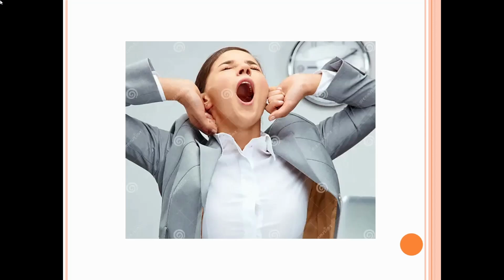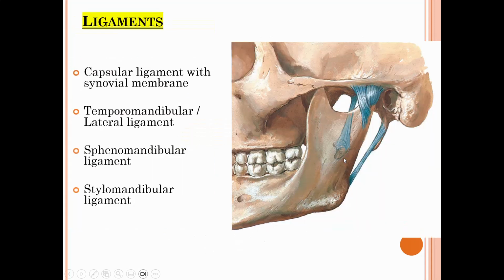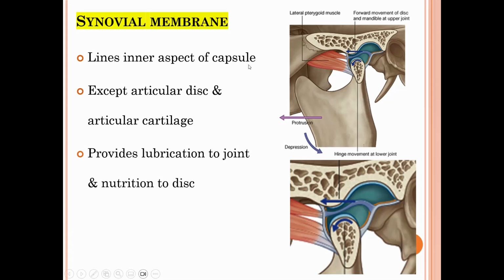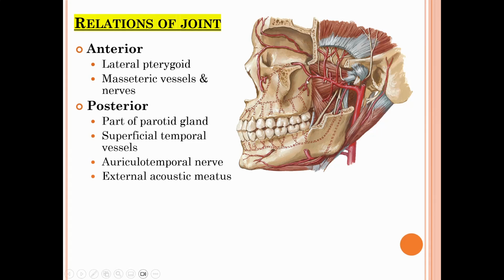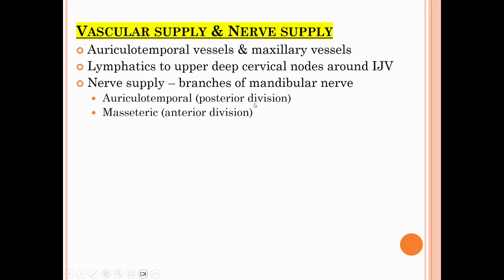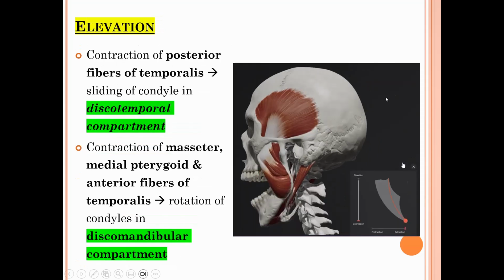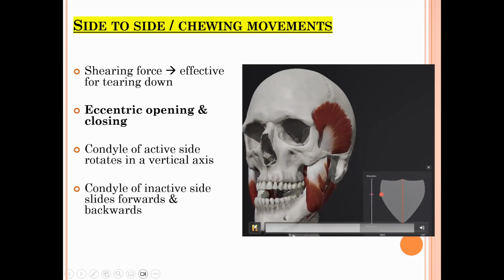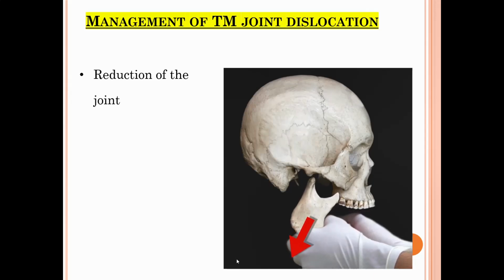TM Joint Class